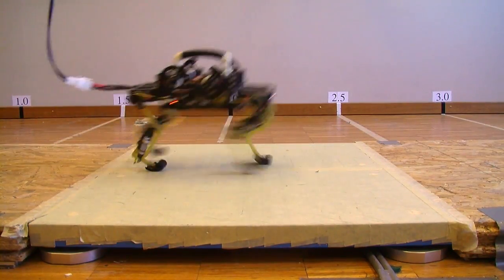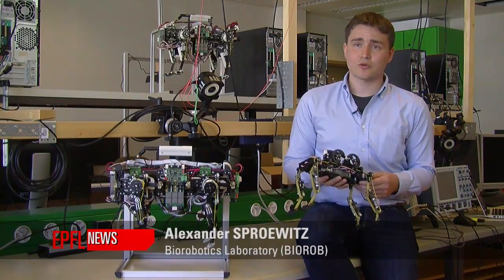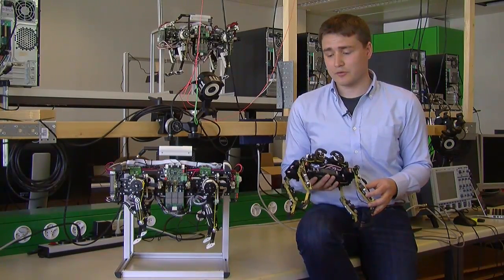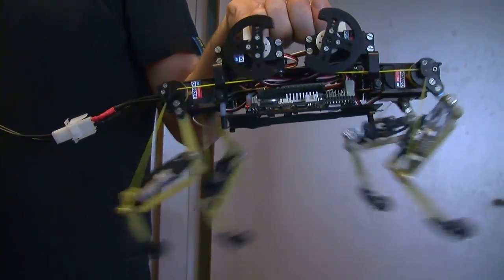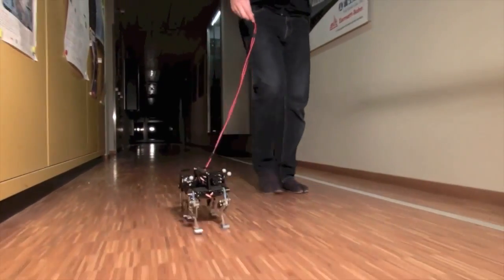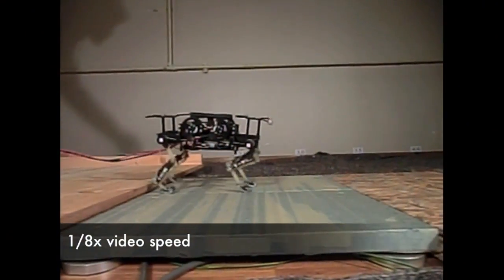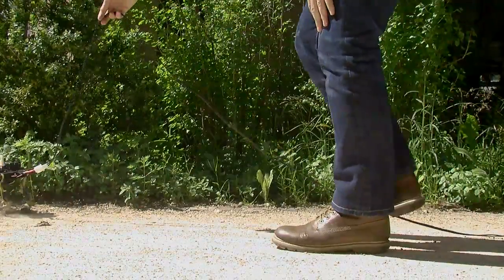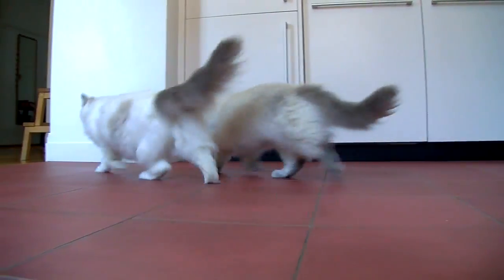Cheetah-Cub Quadruped Robot Runs Like A Cat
Researchers at the Ecole Polytechnique Fédérale de Lausanne have developed a four legged robot that can run like a cat, with speeds up to seven times its body length per second.

Thanks to the design of its legs, which faithfully mimic feline morphology, EPFL's four-legged "cheetah-cub robot" shares the advantages of its biological model: it is small, light and runs very fast. In the long term, this type of machine, which is still in an experimental stage, could be used in search and rescue missions or for exploration.